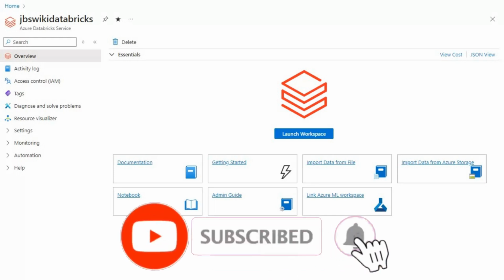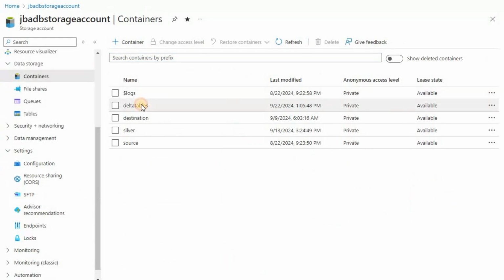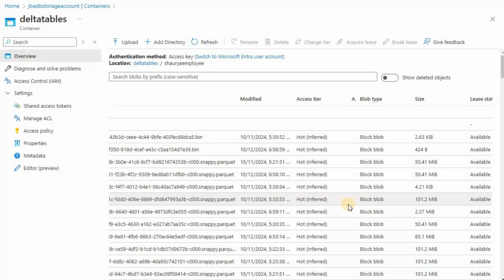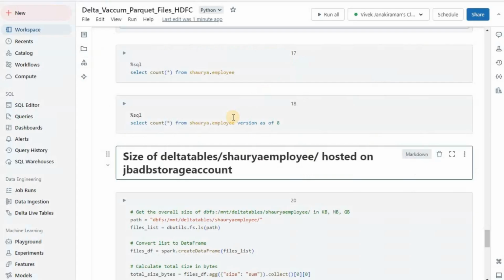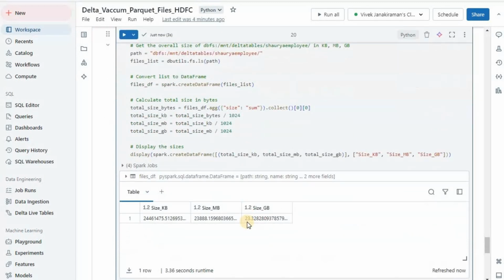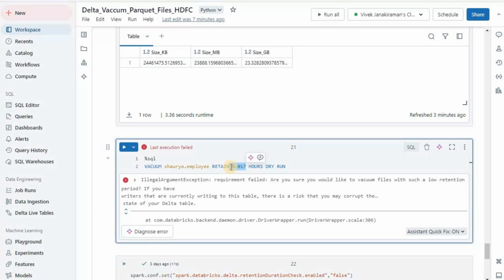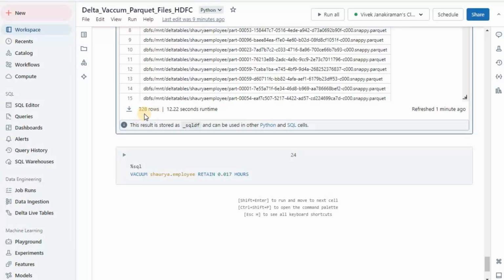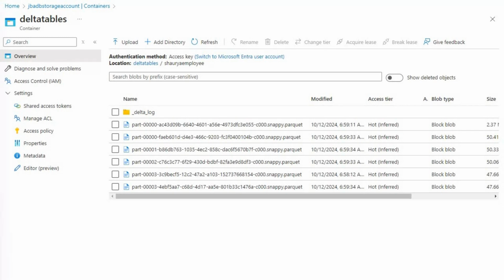💸💸Azure Databricks Series: Cost Optimization with Delta VACUUM – Cleaning Up Parquet Files💸💸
Before we dive into the step-by-step process, let’s first understand what the Delta Table VACUUM command is all about. 🧐

When you modify a Delta Table—whether you're inserting new data, deleting old records, or updating existing rows—Delta Lake creates new Parquet files. This allows for version control and enables you to roll back to a previous version of your data if needed. This feature, known as time travel, is incredibly useful for debugging, auditing, and data recovery. ⏳🔄

However, these older versions of the data—stored as Parquet files—can add up over time, especially in tables with frequent updates. While the versioning and time travel capabilities are useful, you might not need all the historical data, and keeping it indefinitely can lead to higher storage costs. 📦💸

Here’s where VACUUM comes into play. The VACUUM command helps you clean up these old Parquet files that are no longer needed, while still retaining the data you care about. Think of it as taking out the trash—only, in this case, the trash is the unnecessary Parquet files cluttering up your storage. 🗑️

But don't worry: VACUUM is smart. By default, it retains files that are younger than 7 days, ensuring you don’t accidentally delete something recent or important. You can adjust this retention window to suit your needs, but more on that later. ⏳⚖️

Section 2: Running a VACUUM Dry Run 🧪
Now that we understand what VACUUM does, let’s talk about how to run a dry run. A dry run allows us to preview which files would be deleted without actually deleting them. This is a best practice because it lets us verify that only the files we want to remove will be affected. 📝

Step 1: Set Up Your Delta Table 🗄️
First things first—make sure you have a Delta Table to work with. If you don’t already have one, you can create a Delta Table from an existing dataset. Here's an example SQL statement to create a simple Delta Table:

CREATE TABLE my_delta_table
USING delta
AS SELECT * FROM my_raw_data;
This creates a new Delta Table that we’ll be running VACUUM on. 🎉

Step 2: Run the Dry Run 👨‍💻
Now, let’s run a dry run of the VACUUM command. This is how we can see which files will be deleted without making any actual changes. In your Databricks notebook, execute the following command:

VACUUM my_delta_table RETAIN 0 HOURS DRY RUN;
What we’re doing here is telling Databricks to run the VACUUM command but retain 0 hours worth of old data. We also include the DRY RUN keyword, which ensures that nothing is actually deleted yet. 🛑🔄

This command will generate a list of Parquet files that would be deleted if you executed the actual VACUUM command. It's like a sneak peek of the cleanup process. 🧐 You’ll also get an idea of how much space you’ll save by removing these old files. 💾

Step 3: Analyze the Results 📊
Once the dry run finishes, you’ll get a list of Parquet files that are no longer needed and are eligible for deletion. The result will also show you the potential space savings—which is incredibly useful for cost estimation. 💰📉

Take a moment to analyze the list of files. Do they look like files that are no longer necessary? Do the space savings justify moving forward with the full VACUUM? 👍

Section 3: Running the Actual VACUUM Command 🧹
Once we’re satisfied with the results of our dry run, it’s time to perform the actual cleanup and free up that valuable storage space. 💼🧹

Step 1: Execute the VACUUM Command 💻
To actually delete the files, you need to run the VACUUM command without the DRY RUN option. Here’s the command you’ll use:

VACUUM my_delta_table RETAIN 0 HOURS;
This will remove all Parquet files that are no longer needed—basically, anything older than the most recent data in the table. 🚫📁

Step 2: Verify the Cleanup ✅
Once the VACUUM command has executed, it’s a good idea to double-check that the Parquet files have indeed been removed. You can do this by looking at the table’s metadata or by querying the file storage directly. 🗄️

In Azure Databricks, you can also use the Azure Storage Explorer or the Databricks UI to verify that the unnecessary Parquet files have been deleted. 🎯

Step 3: Check Storage Space 📏
After running the VACUUM command, you should notice a reduction in storage space. This can be seen in your Azure Storage account or via the Databricks UI, where the storage associated with your Delta Table should now be smaller. 🎉

IllegalArgumentException: requirement failed: Are you sure you would like to vacuum files with such a low retention period? If you have writers that are currently writing to this table, there is a risk that you may corrupt the state of your Delta table. If you are certain that there are no operations being performed on this table, such as insert/upsert/delete/optimize, then you may turn off this check by setting: spark.databricks.delta.retentionDurationCheck.enabled = false If you are not sure, please use a value not less than "168 hours".